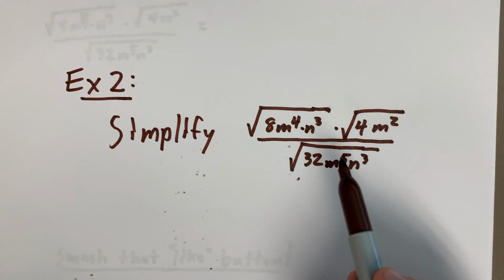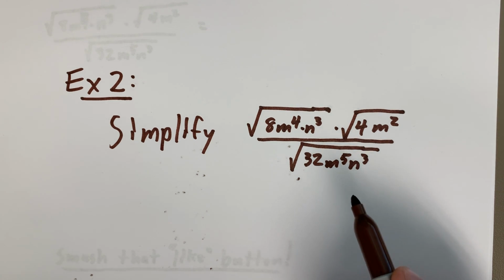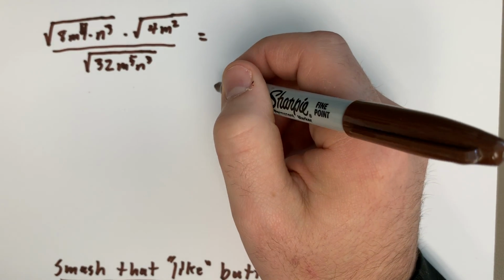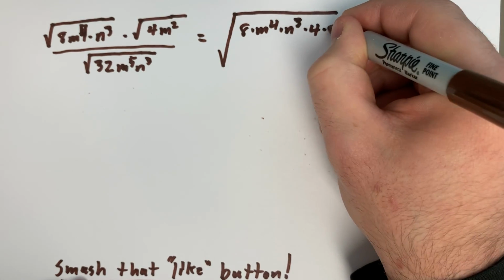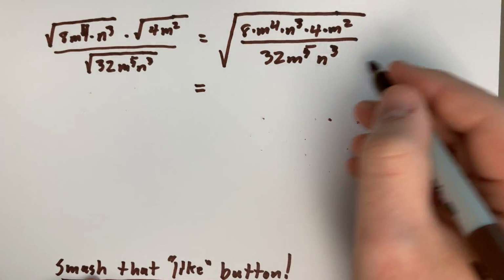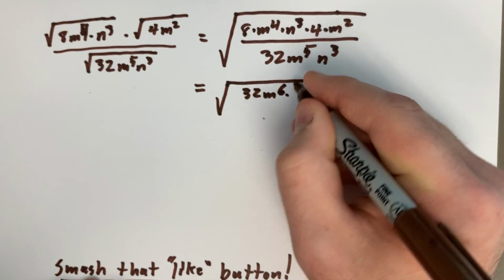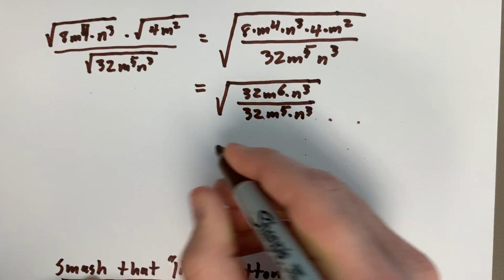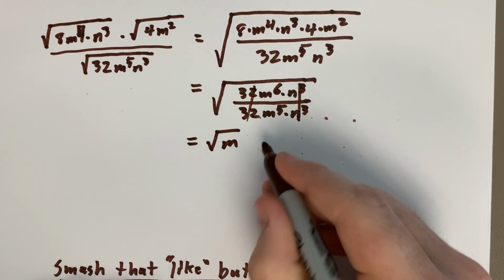Ex 2: How to Simplify Harder Radical Expressions with Variables